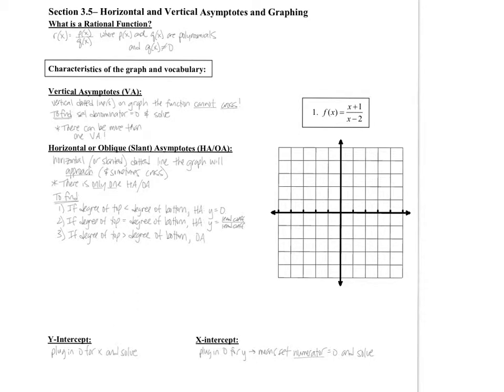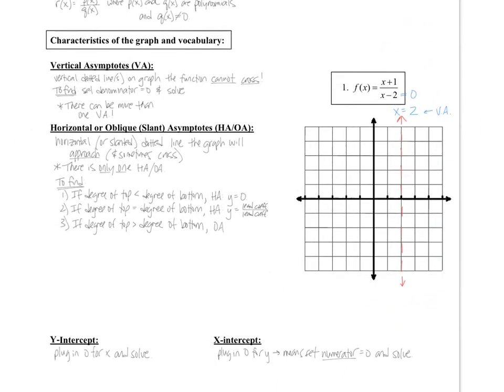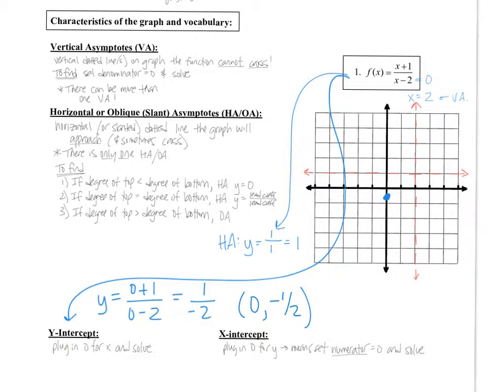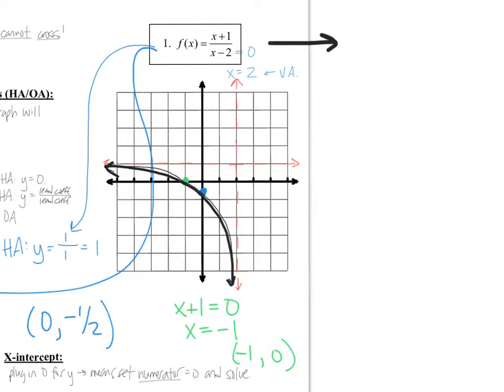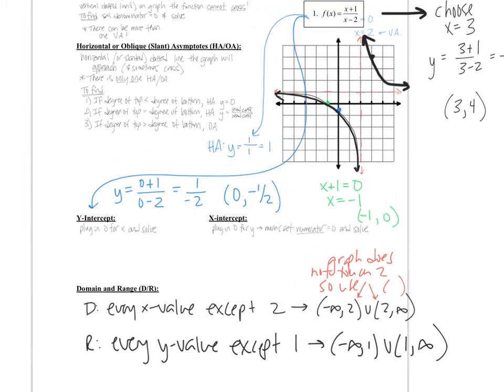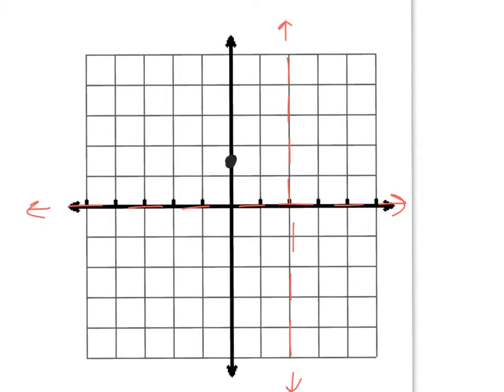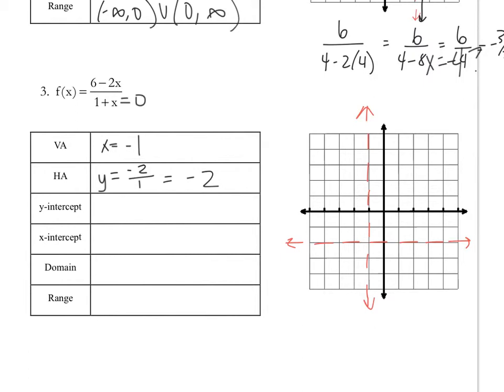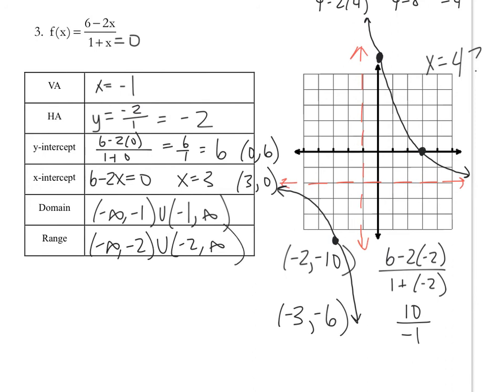3.5 Rational Functions Day 1